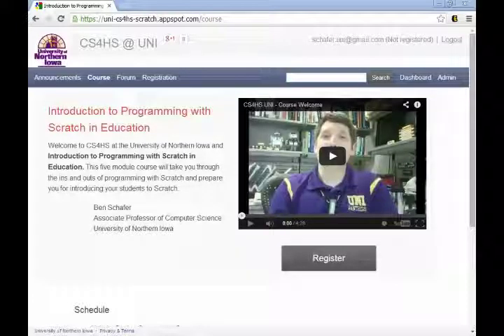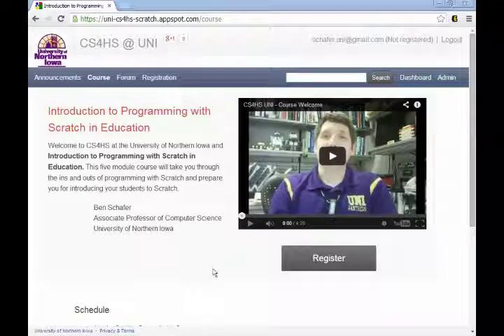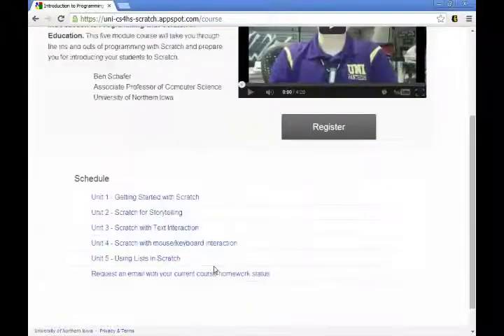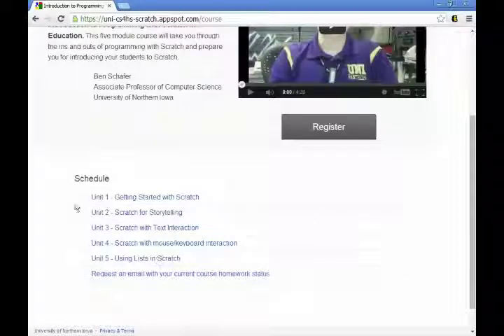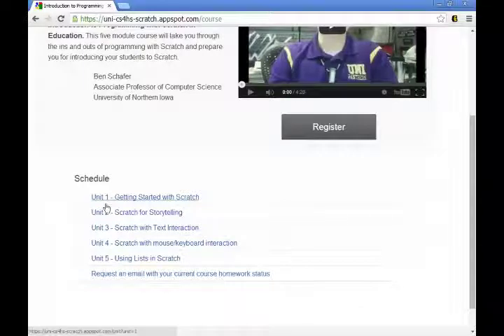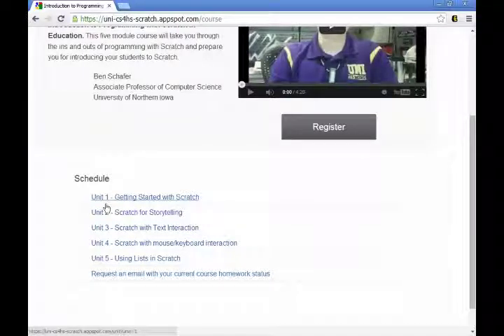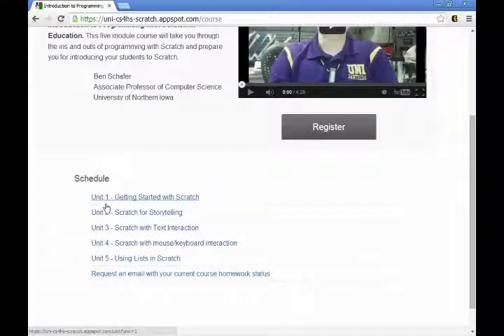CS4HS@UNI Course Welcome